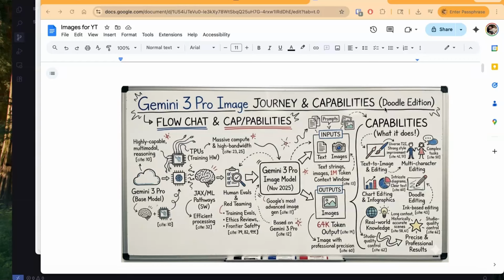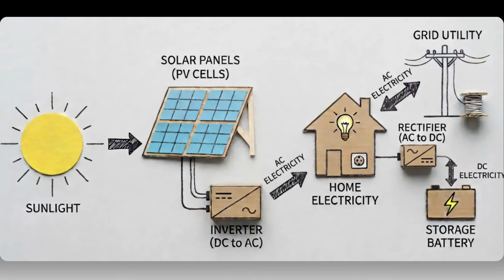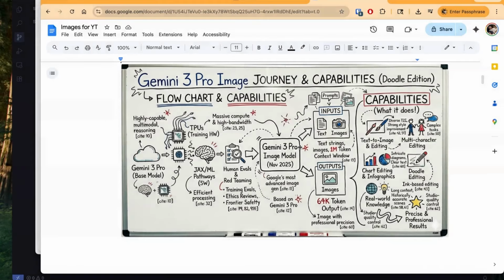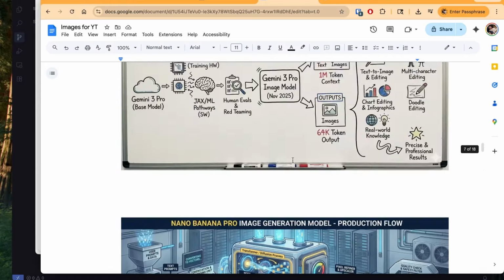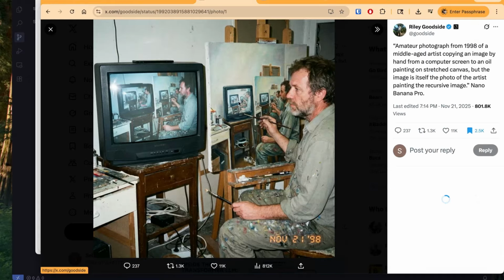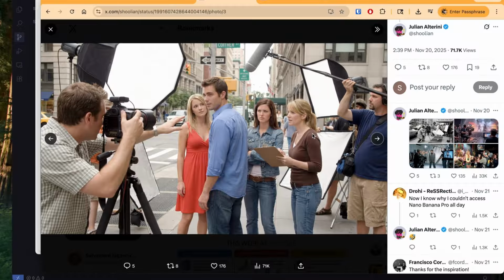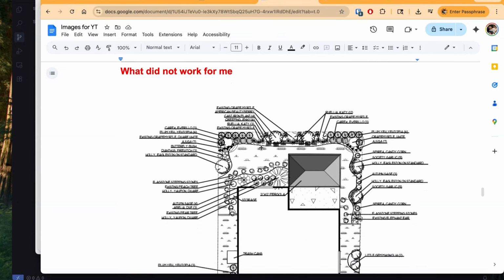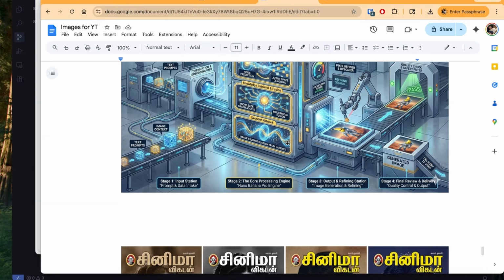Nano Banana Pro - A Balanced Review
Unveiling Google’s Gemini 3 Pro Image: Revolutionary Capabilities and In-Depth Review

In this video, we explore the newly launched Gemini 3 Pro Image, also known as the Nano Banana Pro, by Google. We start with a detailed explanation of its capabilities, including text-to-image generation, multi-character editing, and chart editing. We also showcase real-world examples and user-generated images to validate its functions. Additionally, we discuss its incredible reasoning abilities and improvements over previous models, and address some of its limitations, particularly in complex scenarios and multilingual text generation. Finally, we highlight some amazing prompts and outputs shared by users on the internet, demonstrating the model's potential in various professional and creative applications.

00:00 Introduction to Gemini Three Pro Image
00:48 Exploring the Capabilities of Nana Banana Pro
03:34 Real-World Applications and Examples
10:35 Community Creations and Internet Buzz
19:43 Challenges and Limitations
23:31 Conclusion and Final Thoughts